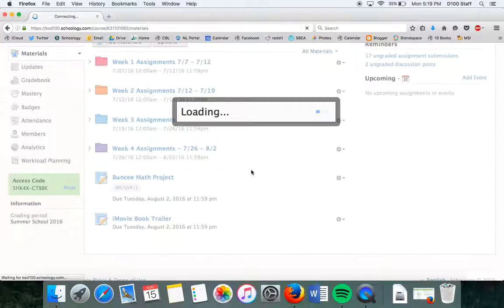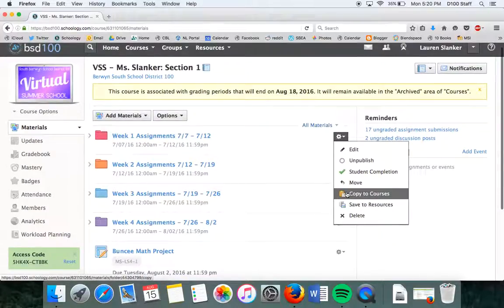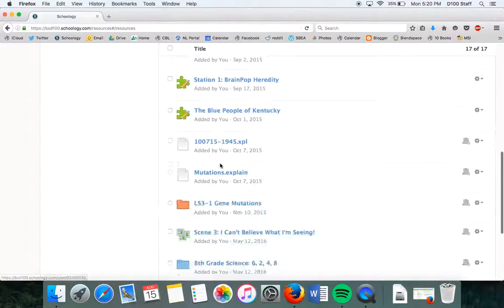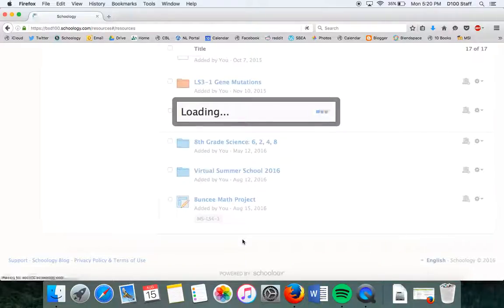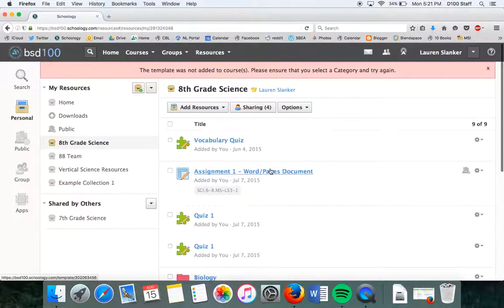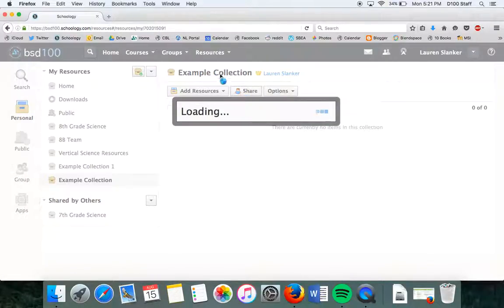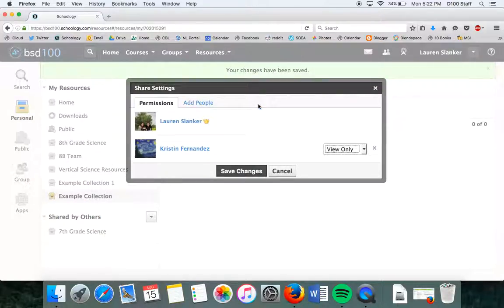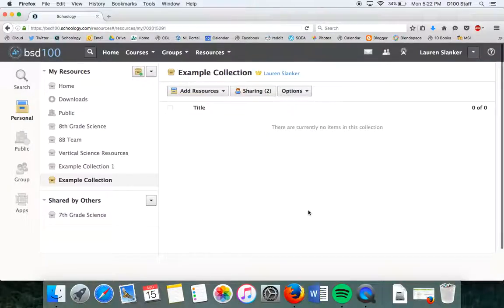Video 7: Resources